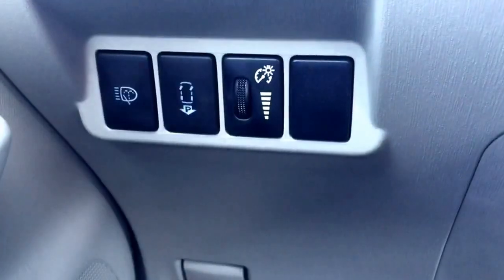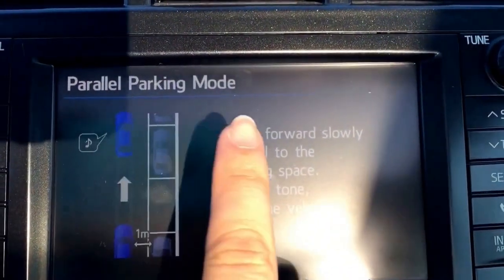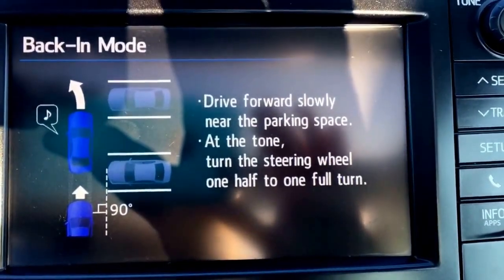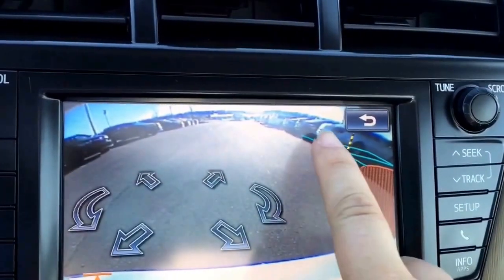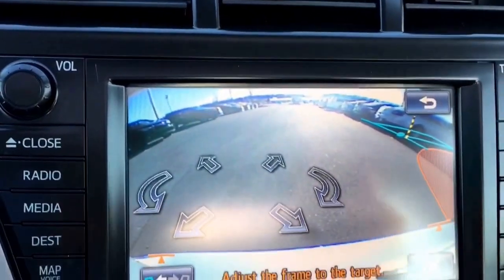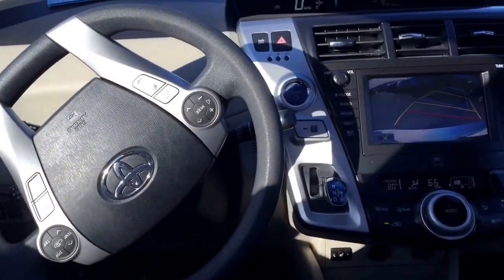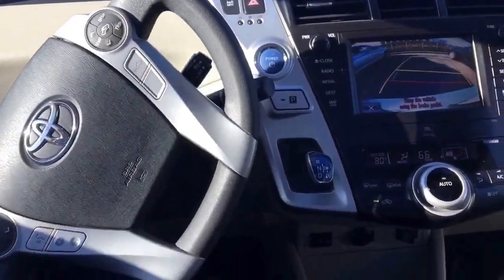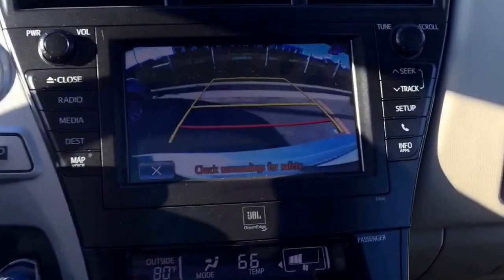How To Use The Park Assist in the Prius V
This Prius V Trim 5 with the Advanced Technology Package has a park assist function. Learn how to use it in this video. This particular Prius is a 2012 and currently available:
Hendrick Toyota is in the Kansas City area. Leah Stephens is a sales consultant specializing in hybrid technology.